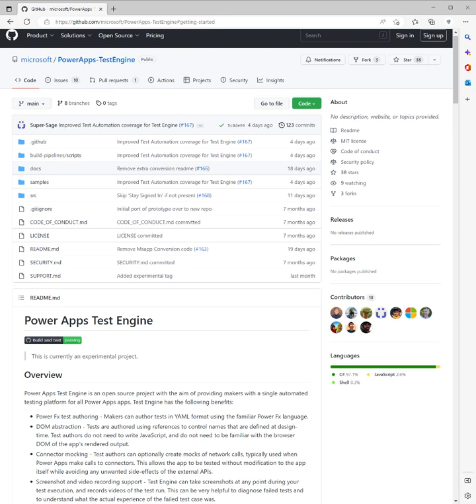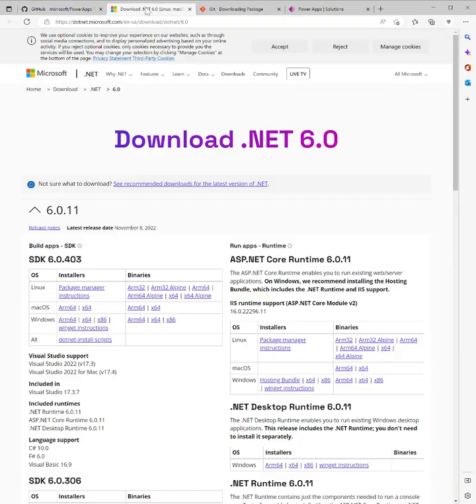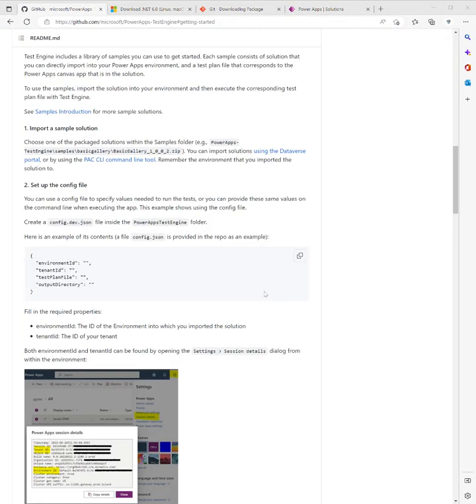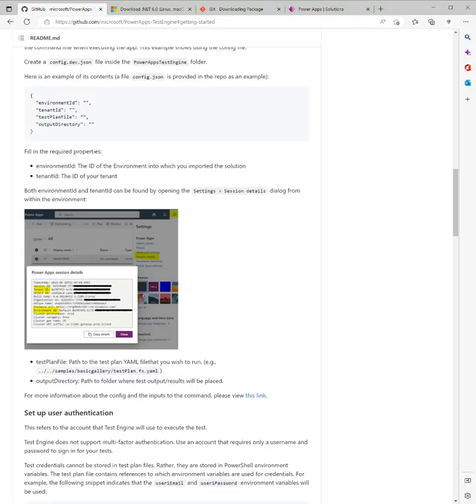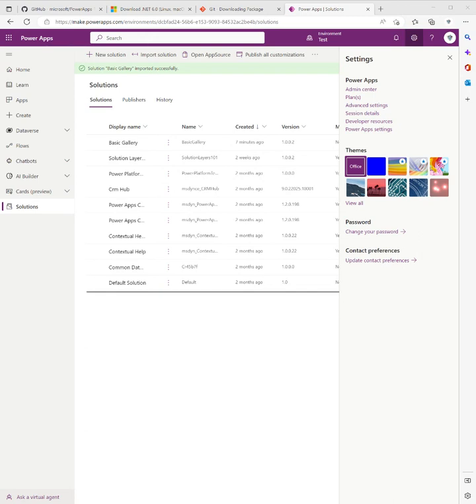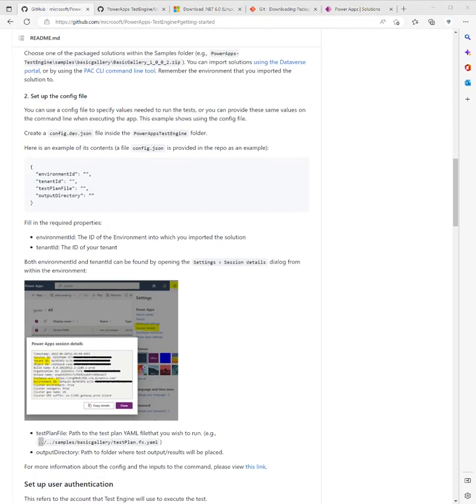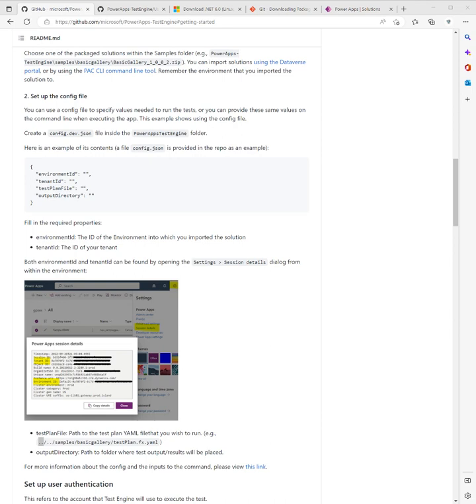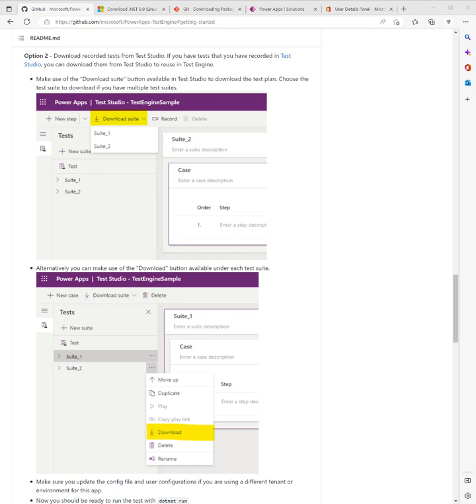Power Apps - Test Engine (Experimental) Setup and Config - Part 1